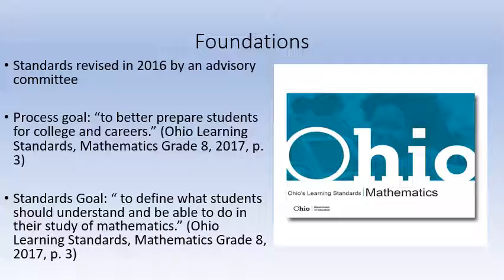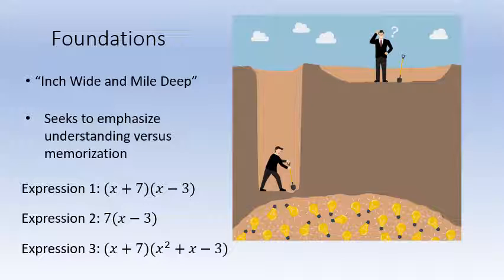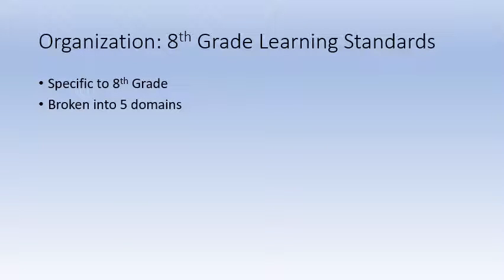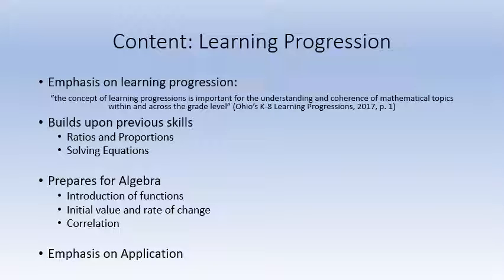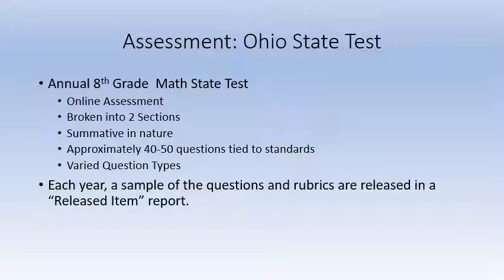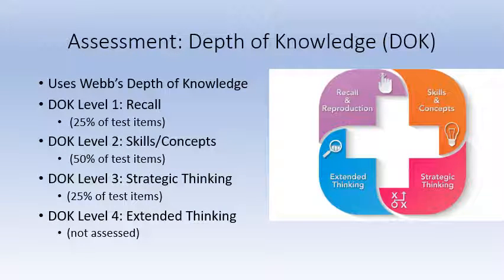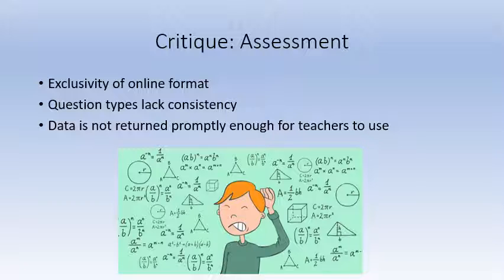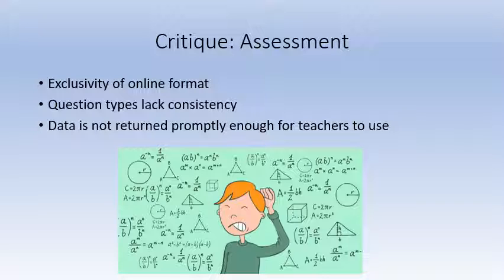EDU 511 LS8 Curriculum Analysis Project 8th Grade Math Curriculum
Summary and Analysis of 8th Grade Ohio Math Curriculum